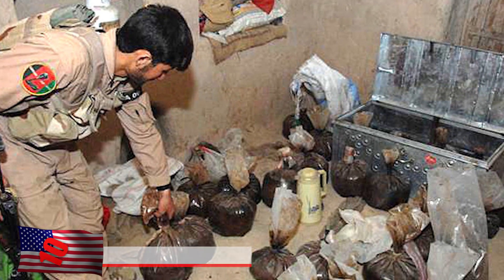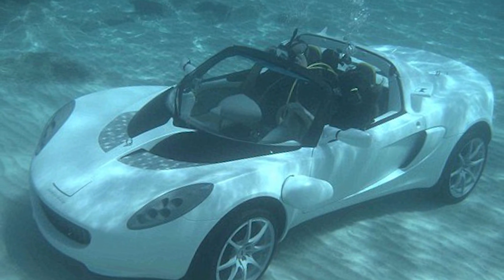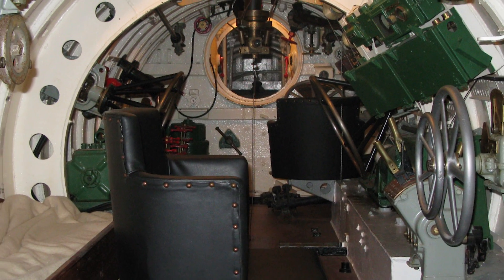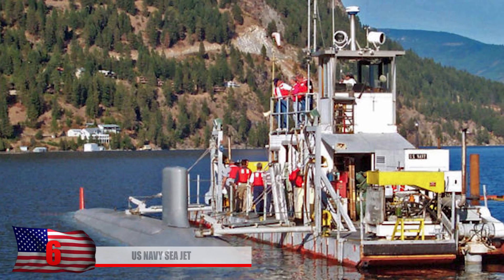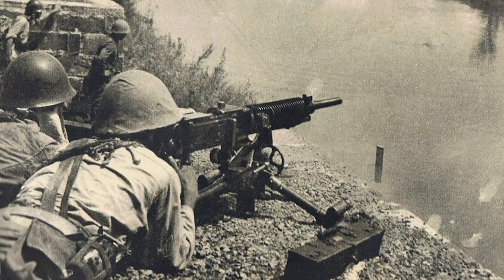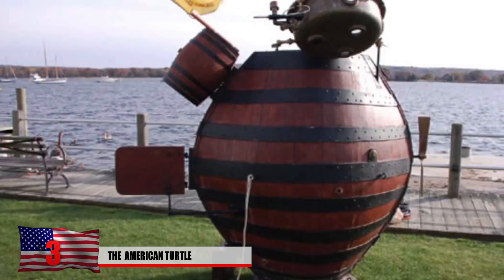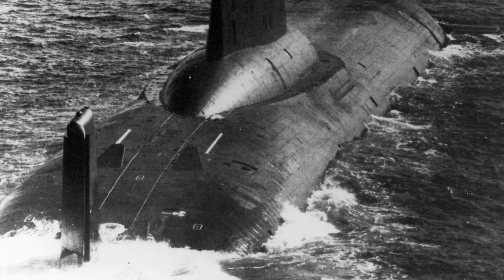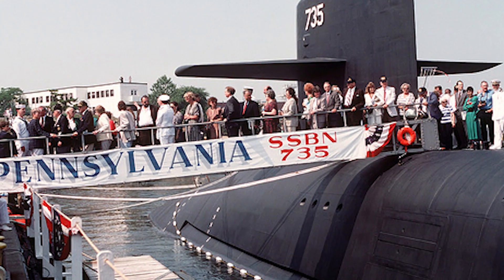World's Most Bizarre Submarines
Here are the top ten unusual and advanced submarines ever built it's amazing the technology that was put in these top navy ships.

5. Japanese Suicide Subs
During World War Two the Japanese used a form of suicidal warfare techniques such as the Kamikaze airplanes. Did you know they did they same with submarines as well? The Shinyo suicide boats were basically human, manned torpedoes known as Kaiten torpedoes. This literally translated to Kaiten “or the return to heaven”. The Japanese soldiers would much rather die in battle than surrender to the American. These were put to use and carried 3,420 tons of explosives and to add to that, they were fueled with diesel to making them even more deadly. Although they did have trouble supplying oxygen to the pilots, they were able to design more efficient models which were able to successful sink American ships.

4. Unmanned Nuclear Submarine
If you didn’t already think nuclear submarines were scary enough, wait until you see what the Russians could possibly be developing next!  It’s a nuclear powered sub meaning its power is generated by a nuclear reactor like the one that melted down in Chernobyl. A Russian news leak comes after a meeting  that occurred at a meeting between naval officers and Vladimir Putin. We know the Russians do have some extremely powerful nuclear submarines and technology is advancing with to take humans out of danger. Could these claims possibly be true. These images have hinted at this possibility as well like you see in this photo. The nuclear reactor in this submarine called  is quite smaller than other submarines but also has a diesel engine as a backup. As of right now, she does have a crew and in this photo, at a dry dock but it’s possible the Russians are planning on seeing if someday this sub could take the seas on her own.

3. The Turtle
 Also known as the American Turtle, it’s the first submersible warcraft with a history of battle combat. She was first built in 1775 in Connecticut and was used to attach explosives on enemy British ships without being detected. It only had enough oxygen for 25 minutes of submergence. Royal Navy British boats occupying American harbors were the favorite targets for this primitive submarines. The turtle was about 10 feet wide and was operation for 1 person at a time. General George Washington authorized the first turtle attack in the New York harbor where unsuspecting, British naval officers were enjoying a cup of tea on the HMS Eagle. The vessel was blown to pieces in the middle of the night by a torpedo and it was the first recorded attack of a submarine ever. So us Americans, will take credit for the invention of the submarine.

2. The Typhoon
Although the Americans may have been to the first to put the submarines to use, the Russians seem to have the best and biggest subs. The Typhoon is the biggest active submarine and can displace 48,000 tons of water. It measures 175 meters long or 574 feet. While other subs may have to worry about running out of fuel at some point, crew members can stay on board for 120 days at time comfortably but can for years without refueling. It’s also designed to travel under ice and then literally break the ice above them. It carries 20 intercontinental ballistic missiles and of, are all armed with nuclear warhead. If that didn’t seem like enough firepower for you, it also has 4 torpedo tubes with a total of 22 anti-submarine missiles. These tubes can also be used to launch mines. We need to try our best not to get Russia mad at us. They take their submarines very seriously

1.US Pennsylvania
Russian’s may have the biggest submarine but the US still has some serious firepower to match them. The Pennsylvania is a United States ballistic missile submarine that also is using nuclear energy from a piece of uranium the size of your fist to stay moving under the water. It’s estimated that it could go 20 years without ever needing to come to the shore to refuel if it wasn’t for food. She’s also the biggest American Submarine currently and glides through the Pacific Ocean, undetectable to enemy radar. She’s ready to bring on the apocalypse if needed with 14 thermonuclear missiles on board. It’s only about 15 feet shorter than the Typhoon. Scientists have found a way to get turn seawater into oxygen by a process known as electrolysis and one generator can produce over 4000 liters of oxygen every hour. She now has a limitless amount clean air which means she may never need to come up to breath